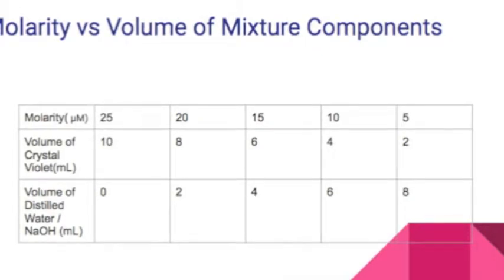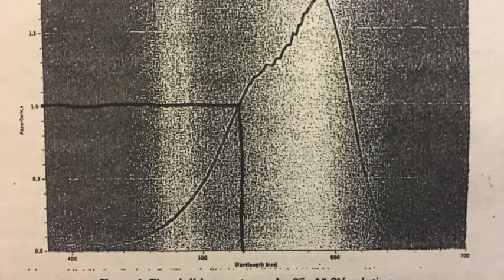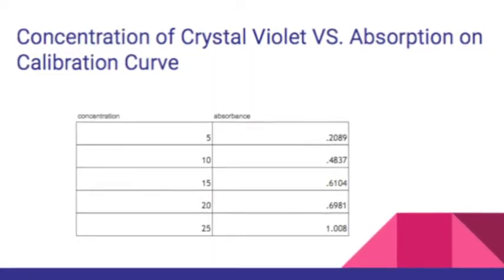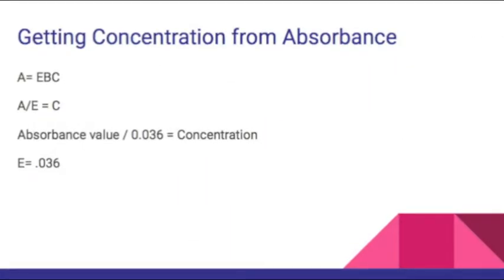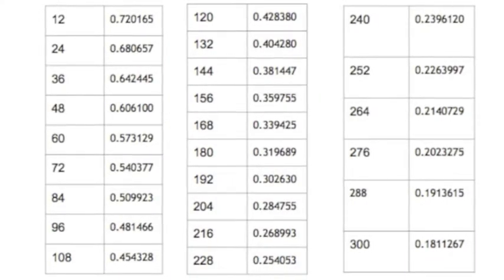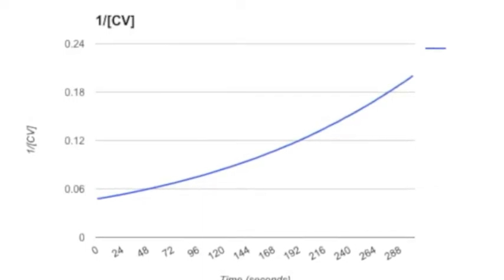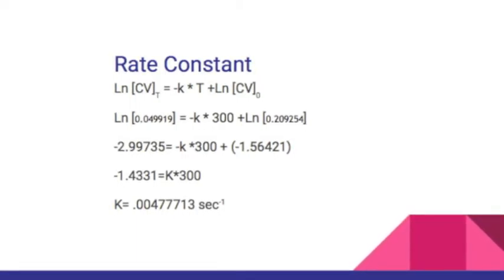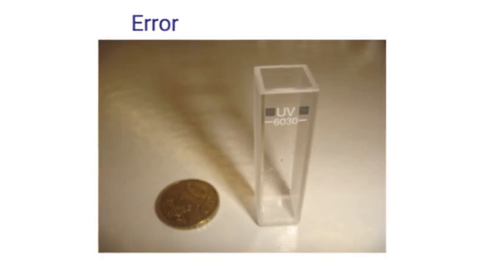Rate law of fading crystal violet